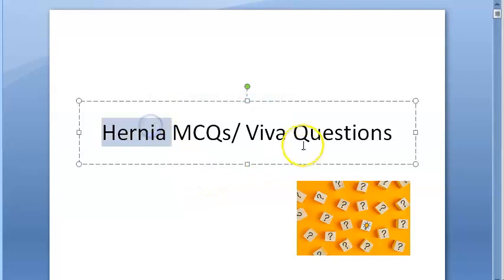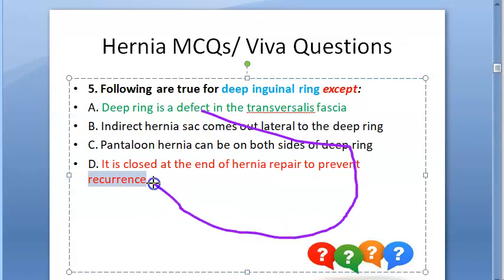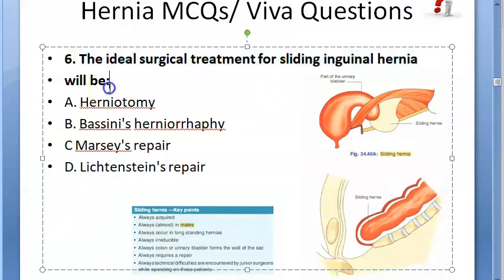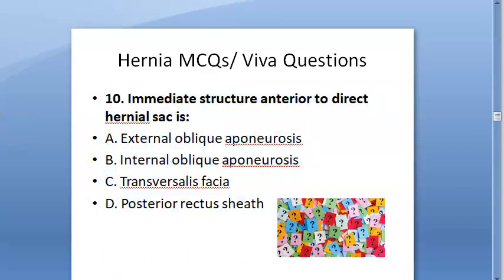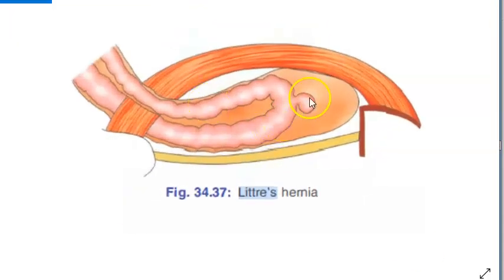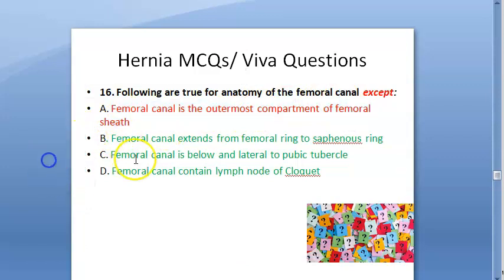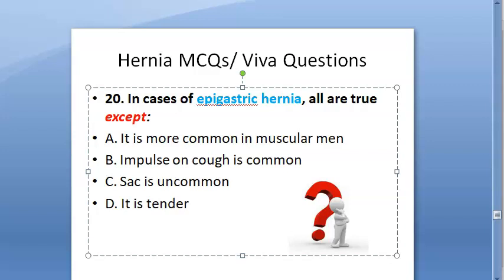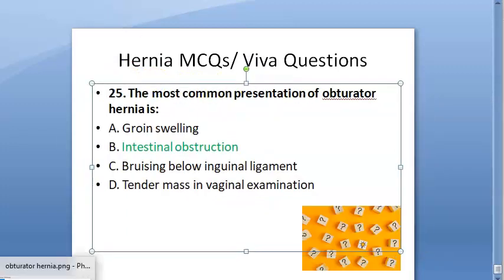Surgery 868 Hernia MCQ Viva Questions Clinical Multiple Choice Questions